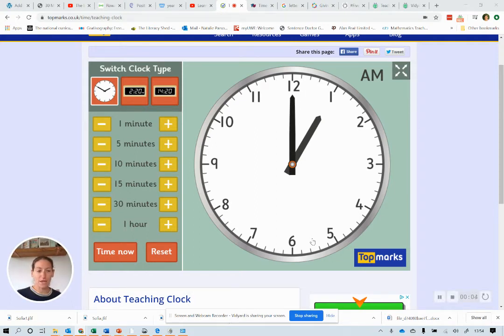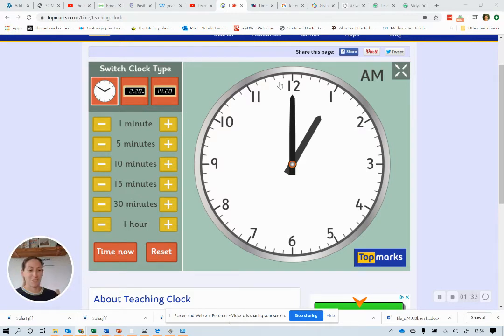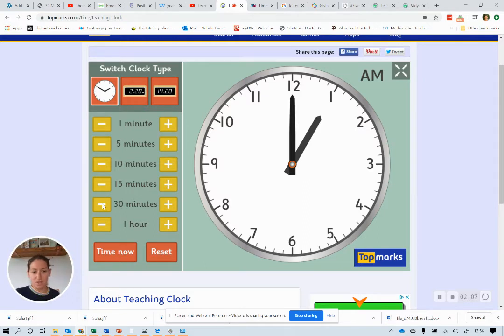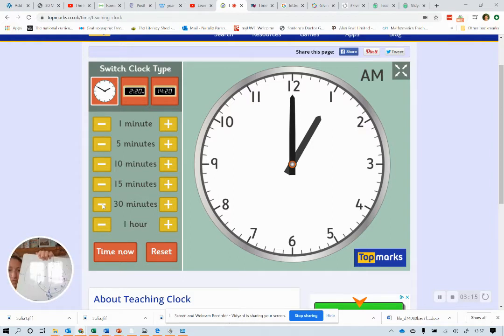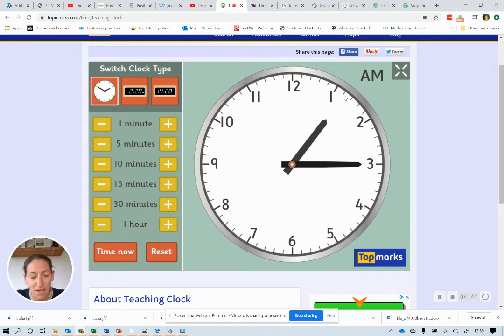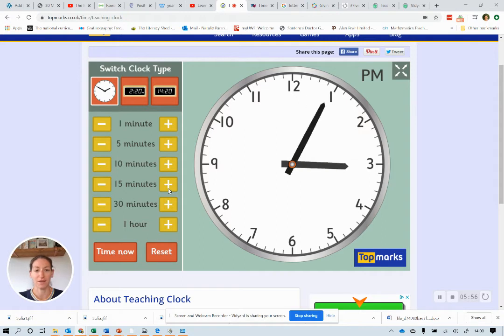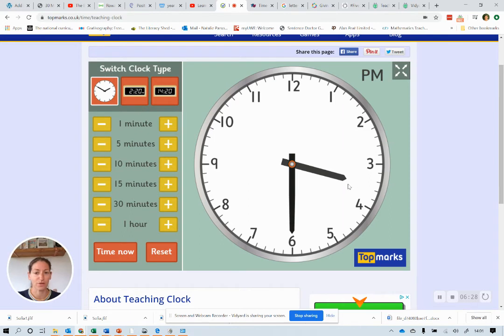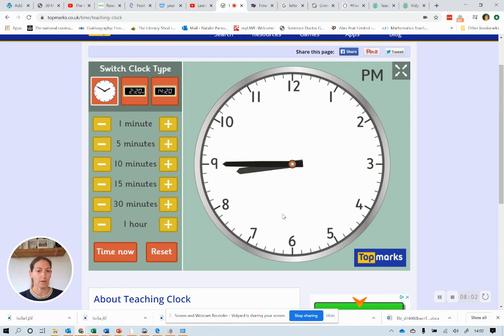Telling the time Quarter to and Quarter past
Mrs Parsons gives a reminder of how to tell the time